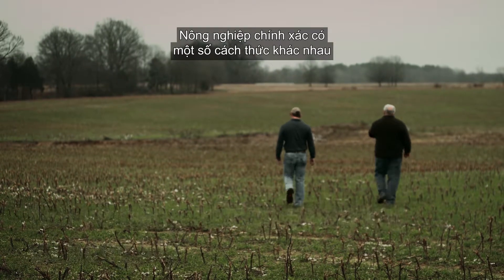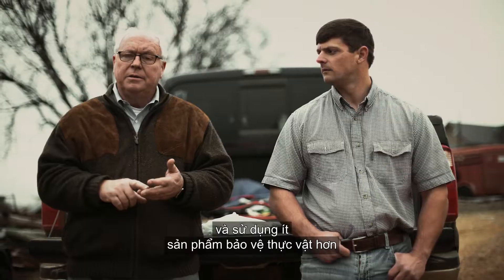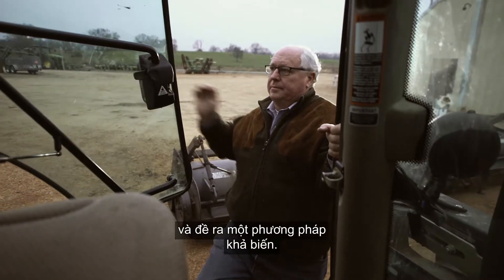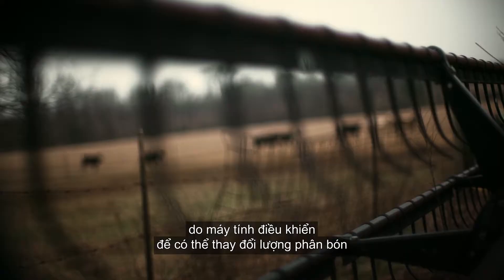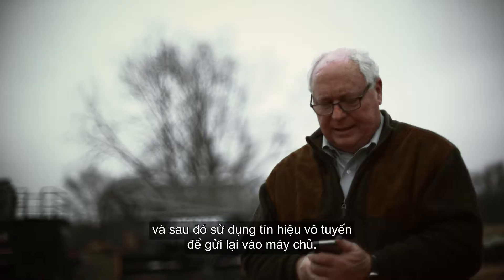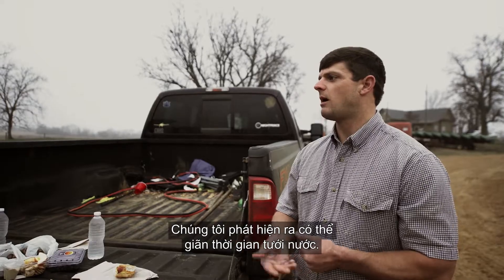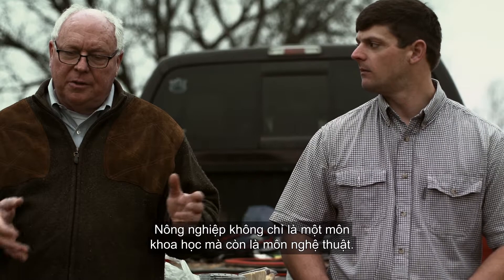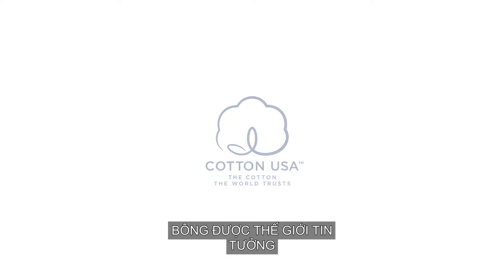Người trồng Bông Mỹ Sledge - Nông nghiệp Chính xác | COTTON USA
Hãy xem người trồng bông Mỹ Sledge Taylor góp phần bảo tồn tài nguyên và ủng hộ sự bền vững nhờ nông nghiệp chính xác như thế nào. Nông nghiệp chính xác tạo điều kiện cho các nhà sản xuất bông Mỹ tiết kiệm nước, phân bón và thuốc bảo vệ thực vật phải sử dụng trên các cánh đồng của họ.